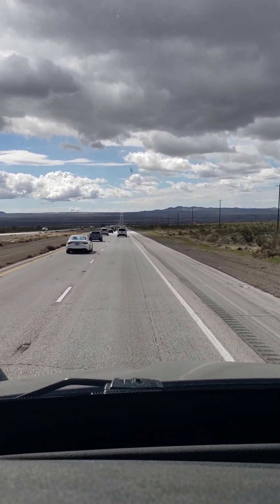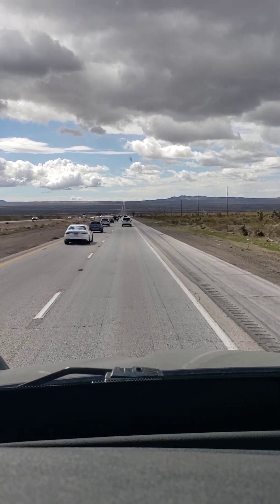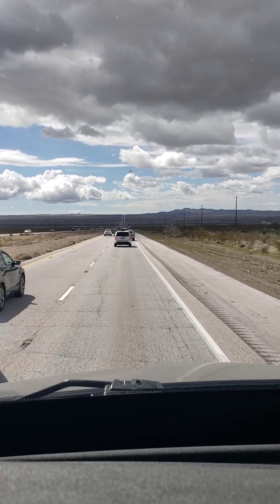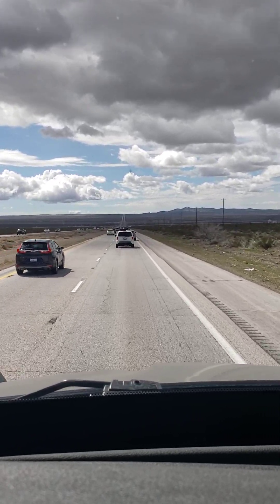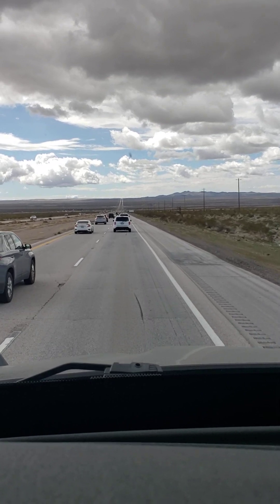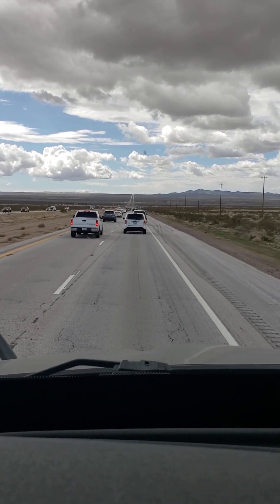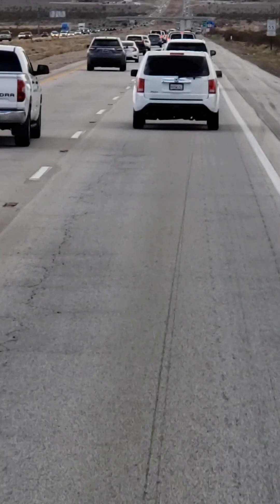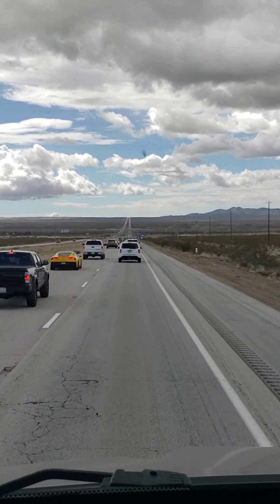#2) Professional Following Distance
Mentoring: How not to get yourself in trouble because of old bad habits.